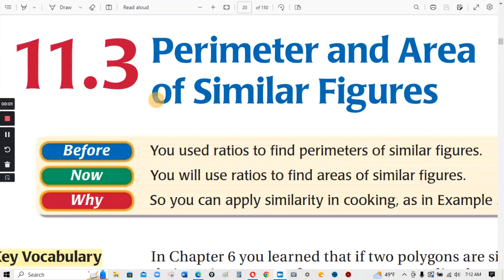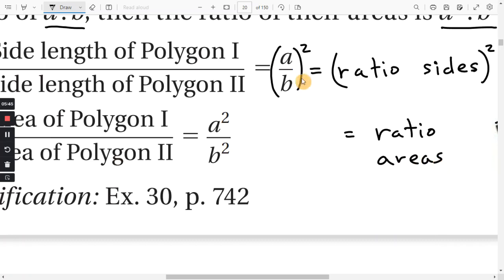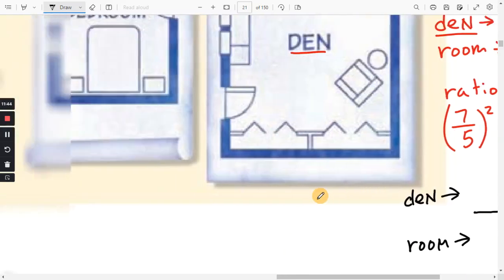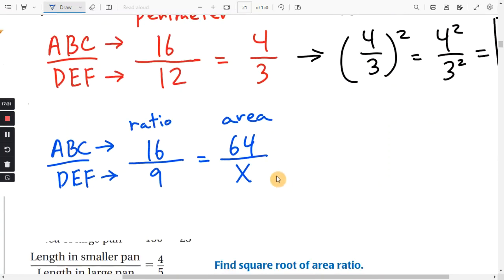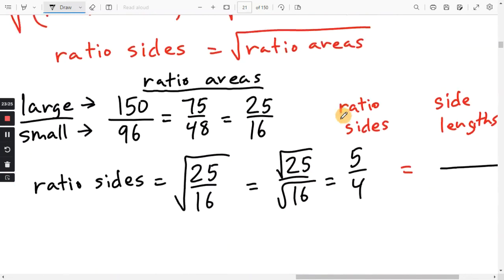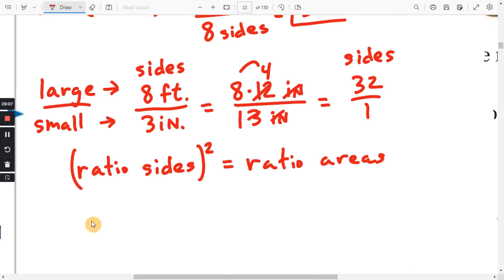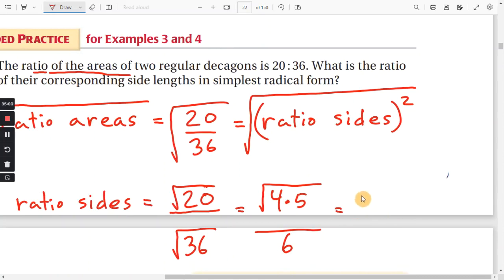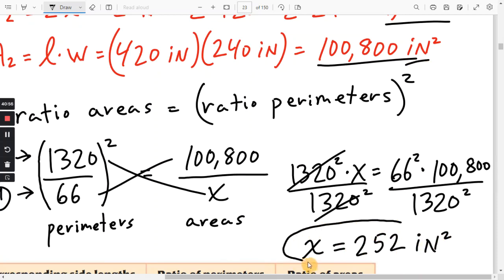Ch. 11.3 : Perimeter & Area of Similar Figures